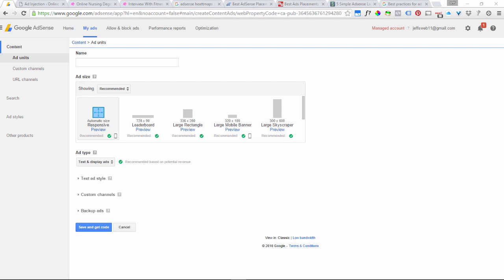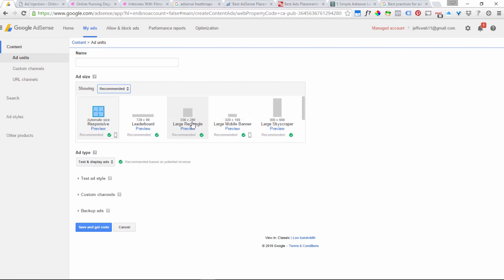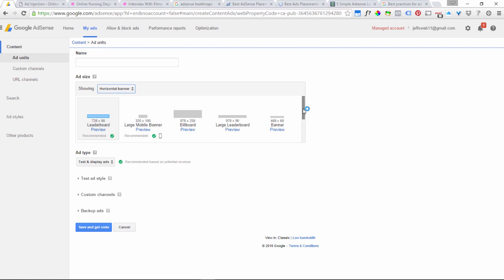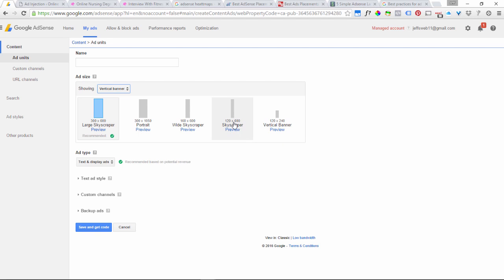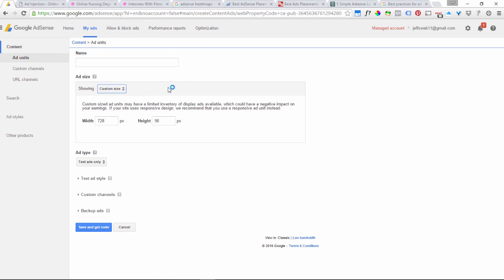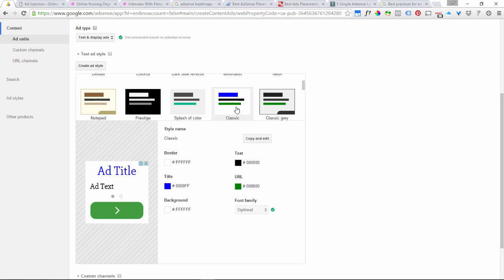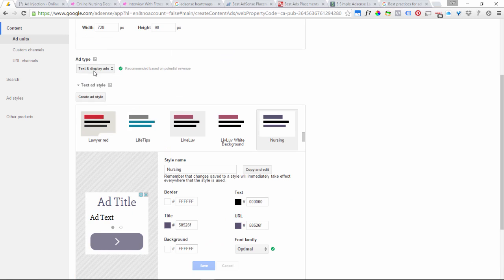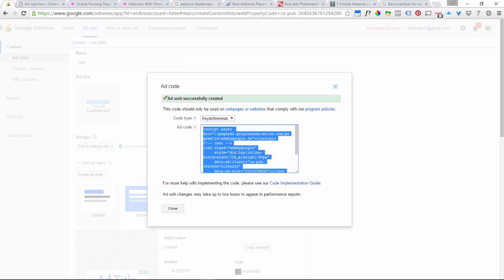003 How To Select Ad Types and Sizes